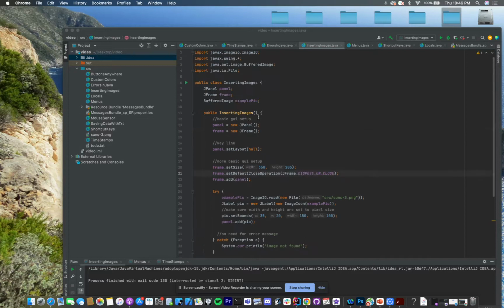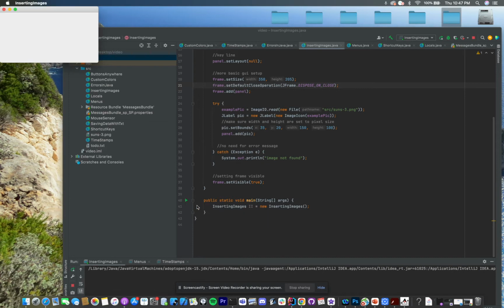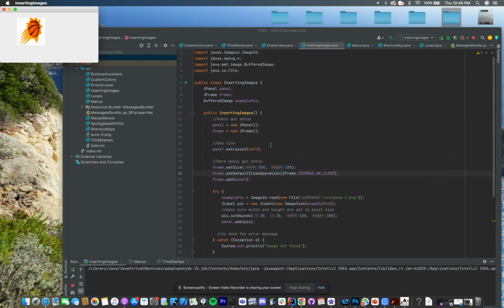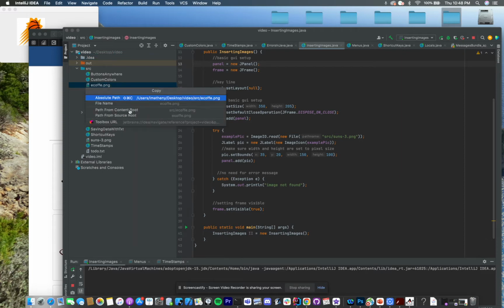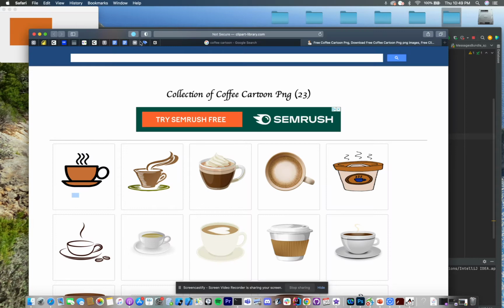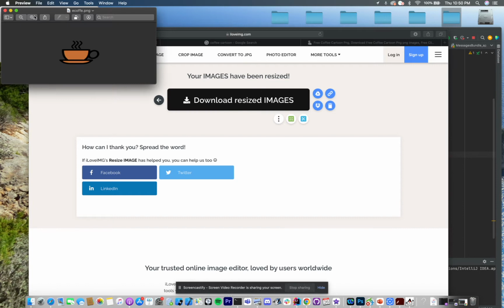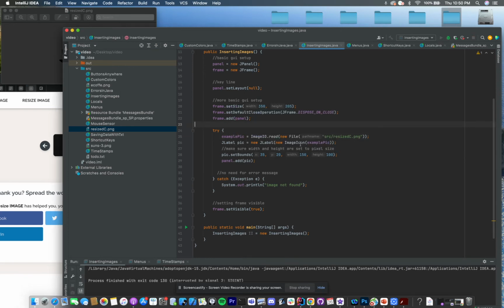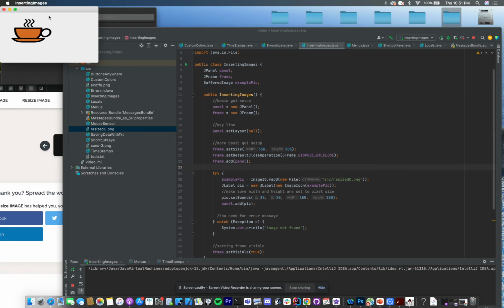How to insert png images into a Java GUI over labels.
Java Tutorials to help you improve your GUI skills. Done all in IntelliJ. Reach with questions below.

Code:
import javax.imageio.ImageIO;
import javax.swing.*;
import java.awt.image.BufferedImage;
import java.io.File;

public class InsertingImages {
    JPanel panel;
    JFrame frame;
    BufferedImage examplePic;

    public InsertingImages() {
        //basic gui setup
        panel = new JPanel();
        frame = new JFrame();

        //key line
        panel.setLayout(null);

        //more basic gui setup
        frame.setSize(350, 205);
        frame.setDefaultCloseOperation(JFrame.DISPOSE_ON_CLOSE);
        frame.add(panel);

        try {
            examplePic = ImageIO.read(new File("src/resizedC.png"));
            JLabel pic = new JLabel(new ImageIcon(examplePic));
            //make sure width and height are set to pixel size
            pic.setBounds(35, 20, 150, 100);
            panel.add(pic);

          //no need for error message
        } catch (Exception e) {
            System.out.println("image not found");

        //setting frame visible
        frame.setVisible(true);